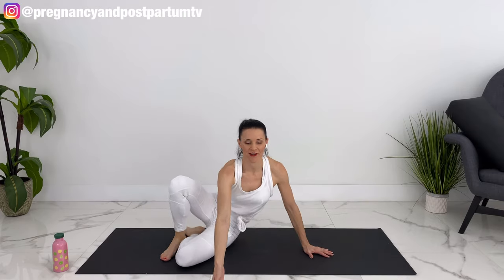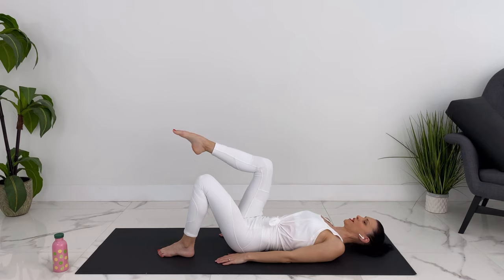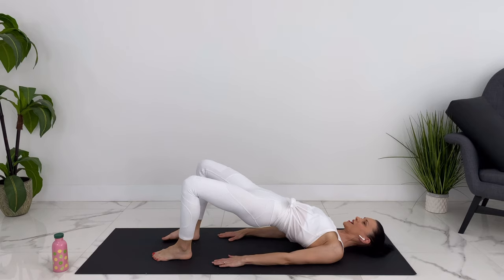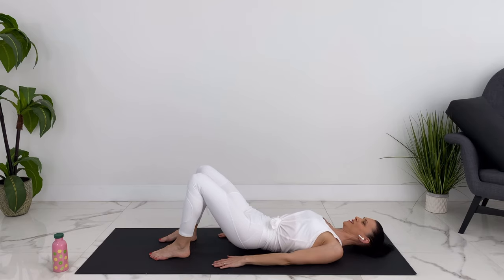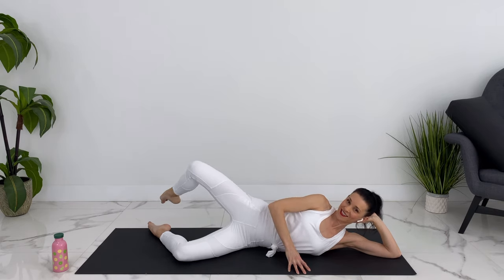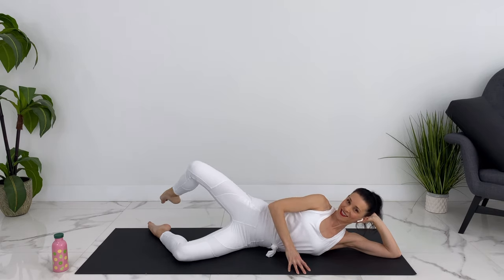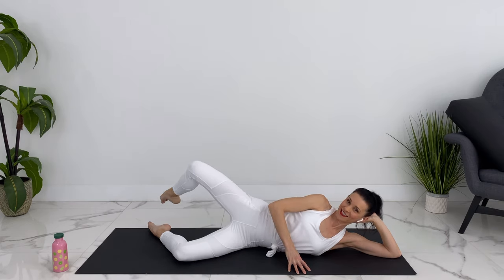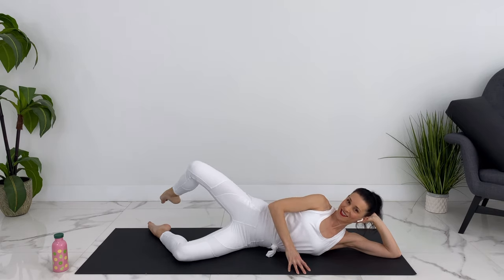Postnatal Pilates with Diastasis Recti Exercises (Core Healing After Pregnancy) Postpartum Pilates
Join me for this postnatal pilates with core healing and diastasis recti exercises. Also safe after c-section (after you have been cleared) Diastasis Recti Healing Guide
Post Pregnancy Weight Loss Course (includes 4 meal plans by Dietitian)

*Check with your doctor before starting this or any exercise routine. Wait until you get clearance (usually 4-6 weeks or 6-8 weeks after a c-section). Don't do anything that feels painful or unsafe. Don't do any movement that causes you pain, discomfort or doming of your stomach. You are responsible for your own safety.